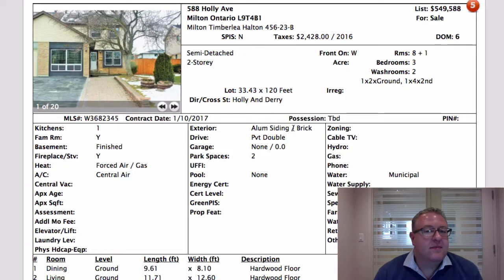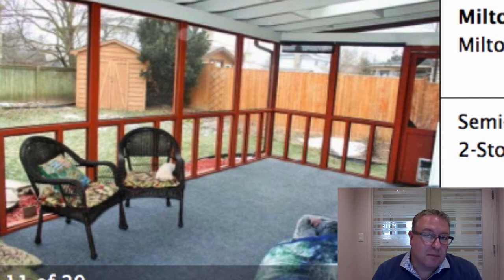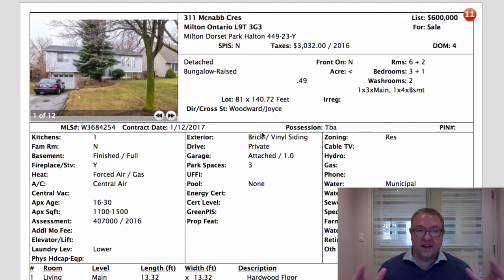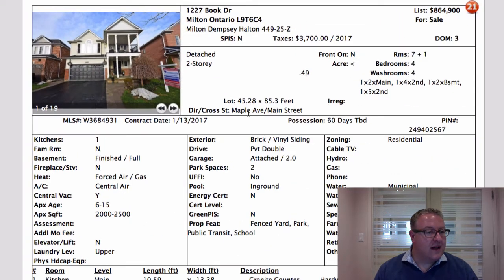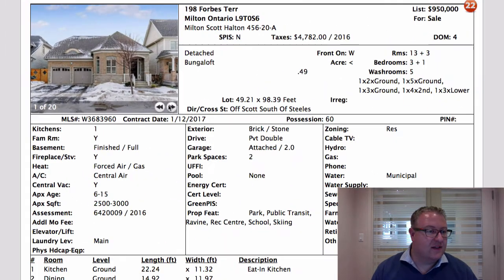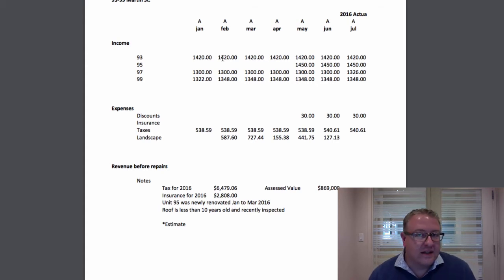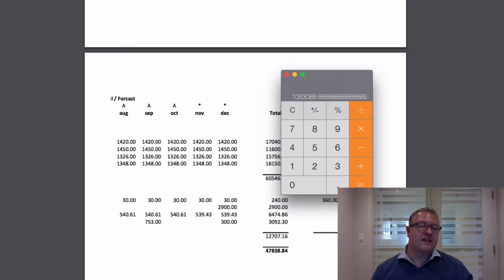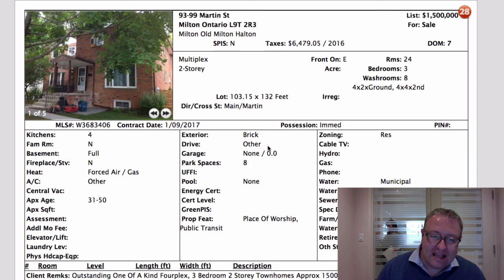Milton Daily Homes - January 16, 2017 - Where Are The Permits?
- It was a long break, with a flu spilling over directly into a Mexican vacation last week.  Half the trip was spent just trying to feel better.  But now it's all good, and we're back to a regular schedule.

Today there are 30 properties, including everything since the last episode, and I'm going to discuss five of them.

If I was going to buy the home on Holly, I would be doing a search for permits, especially for the converted garage and the back addition/seasonal room.  And if I was going to choose a price, "double bracketing" is always the best option for more exposure!

If you've been dreaming of a large bungalow, or a double garage with a pool, both with greenspace behind, then you've got them in today's episode.  And investors will really like the fourplex on Martin Street.  Don't miss the part where I talk about the ways to analyze value on a property like this.

What I didn't mention in the video is the lending guidelines change based on the number of units in a property.  Glad to answer questions by email if you have them (or just fill in the form below and it will reach me).

Looking forward to posting regularly from now on.